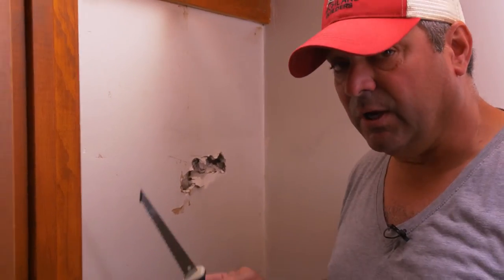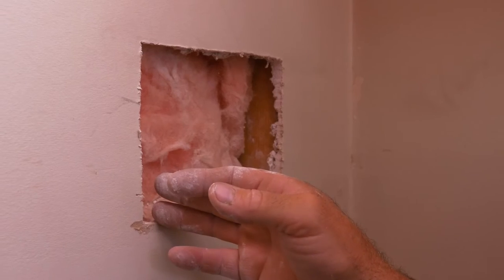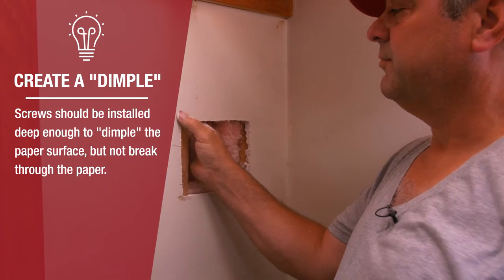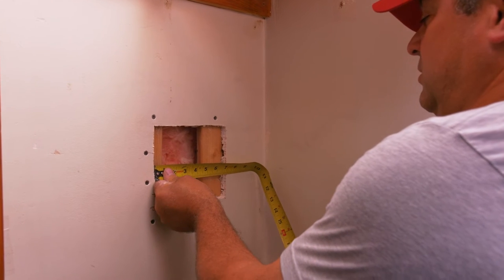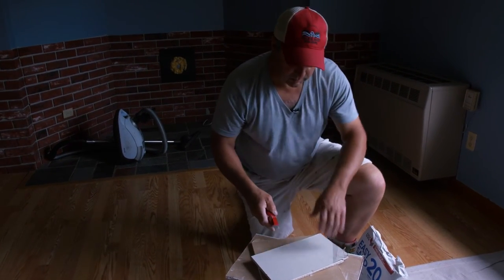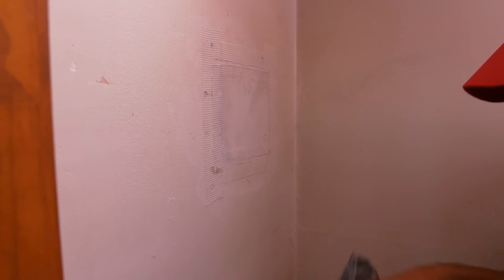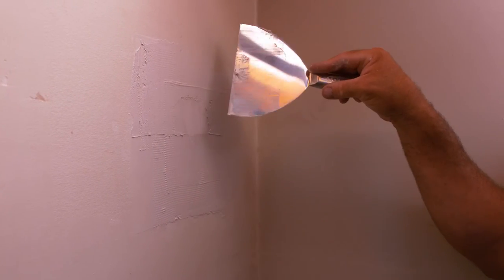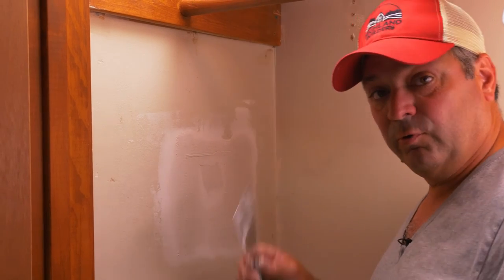How to patch large hole in wall. | Hyde Tools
Holes in your drywall that are larger than a golf ball require a full patch job. With the correct tools in hand, you'll need to cut out the damaged area of the sheetrock and install a fresh patch of sheetrock, then use mesh tape and joint compound to cover/seal the patch. In this video, professional drywaller and painter Jerry Vargo shares his tips for a perfect patch job.

Tools seen in this video:
Hyde Jab Saw
Hyde Wood-Handled Painter's Multitool (07975)
Hyde Drywall Rasp (09985)
Hyde Lightweight Aluminum Drywall Hawk (09073)
Hyde Self-Adhesive Fiberglass Joint Tape, 2-inch (09065)

Chapters:
00:00 Intro - How to Repair a Large Hole in Drywall
00:30 Step 1: Square off the hole
2:16 Step 2: Attach nailer
4:32 Step 3: Cut drywall patch
5:56 Step 4: Install patch
6:23 Step 5: Tape patch seams
8:47 Step 6: Apply second coat of joint compound